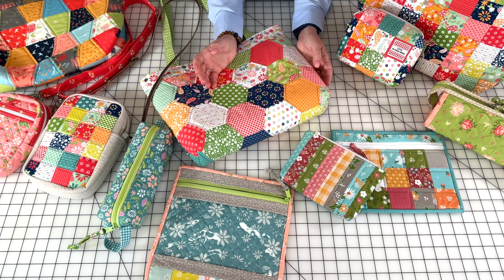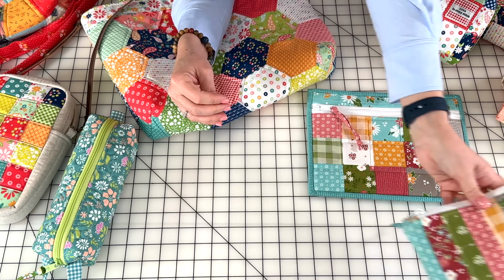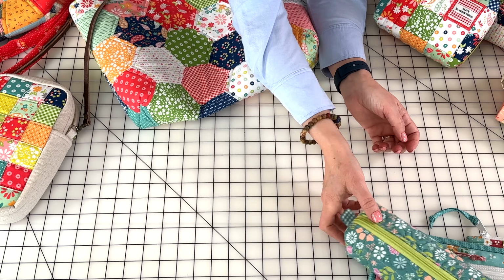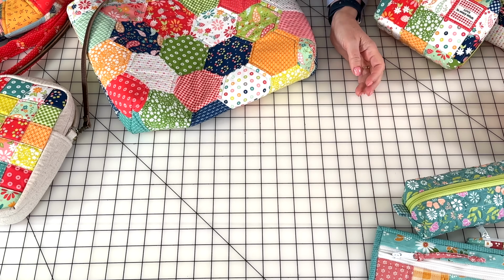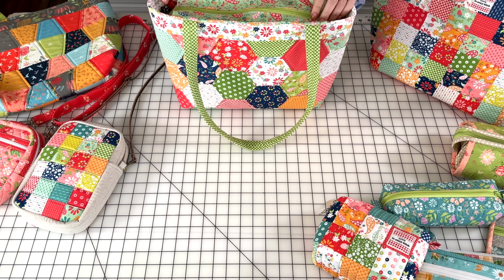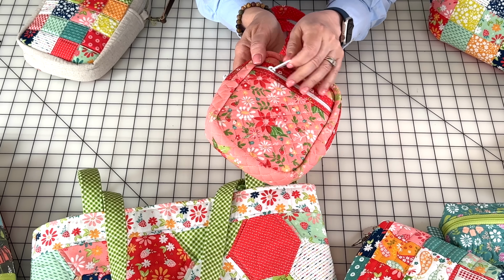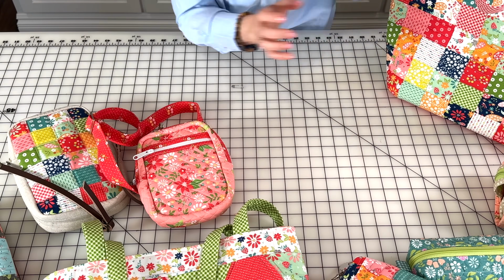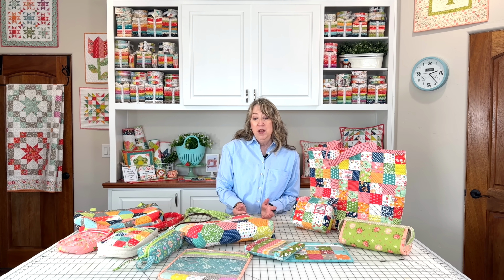Quilted Bag Round Up 2025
In this video, Sherri rounds up some of her favorite quilted bags she has made over the past few years. Some of these bags are free patterns. All of the bag patterns featured in today's video can be found in the blog post below for download or purchase. We have also linked all of the video tutorials that are available for the patterns that were featured today. They can be found in the description below.

Sherri McConnell